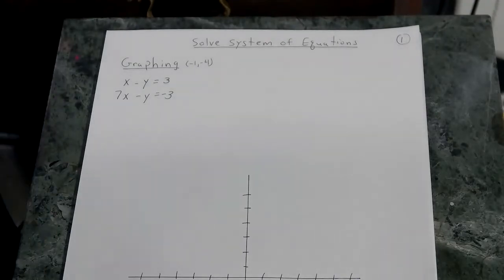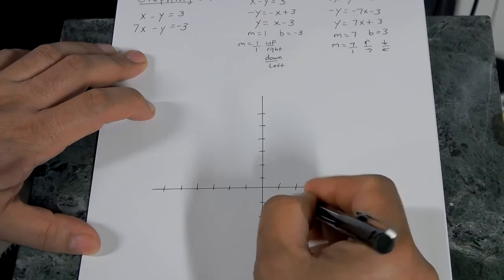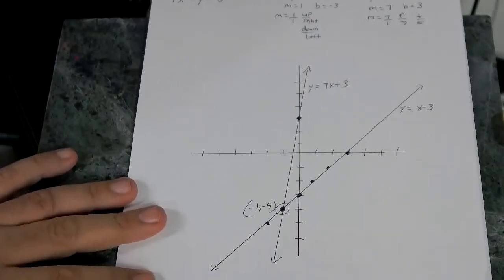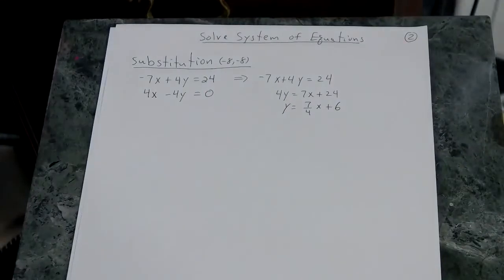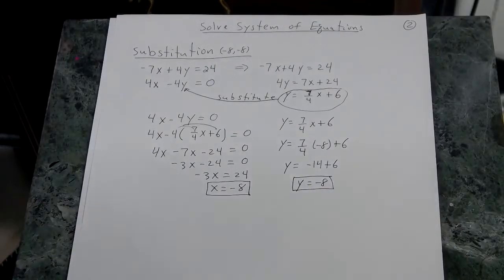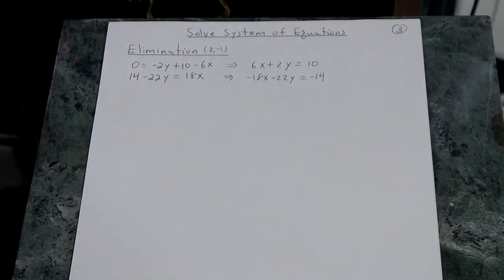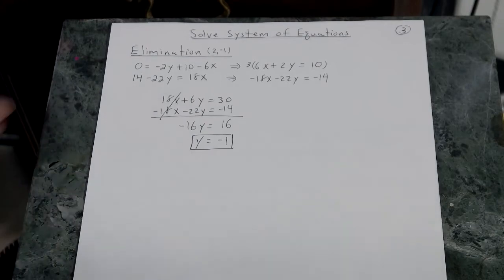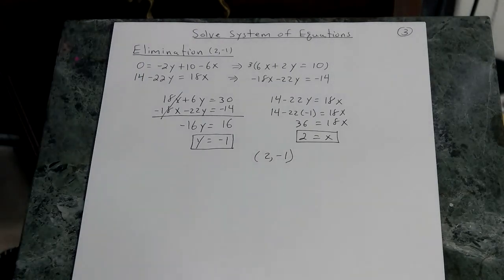PNW Solving System of Equations